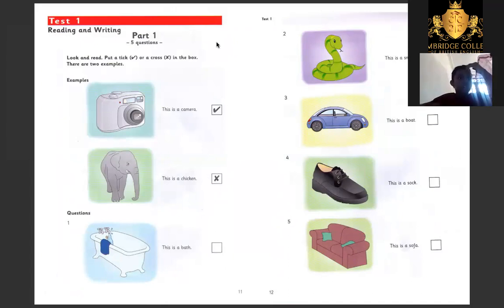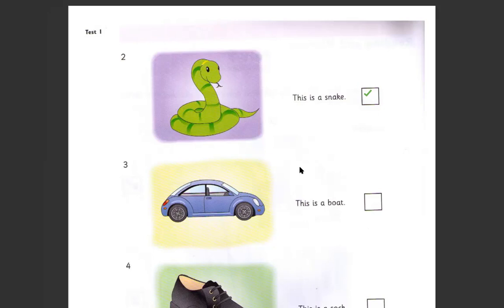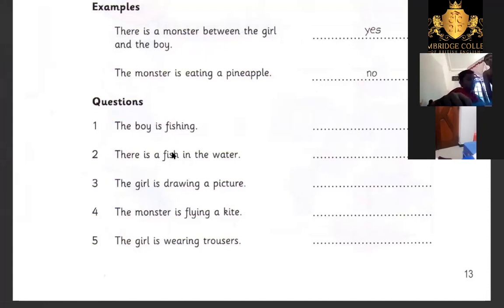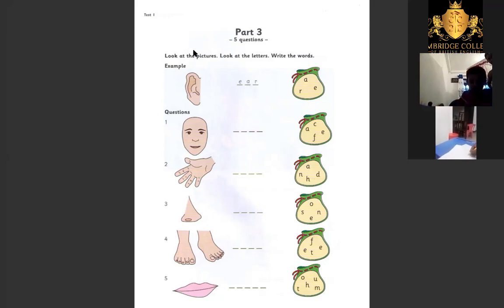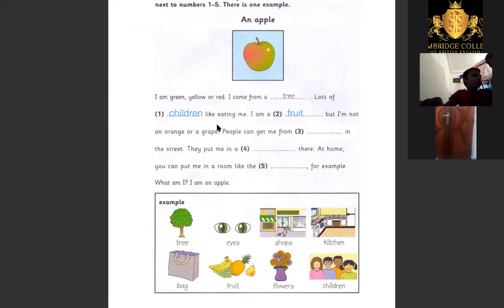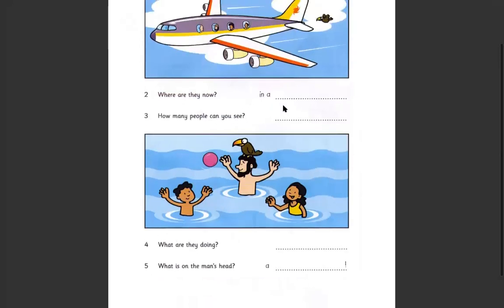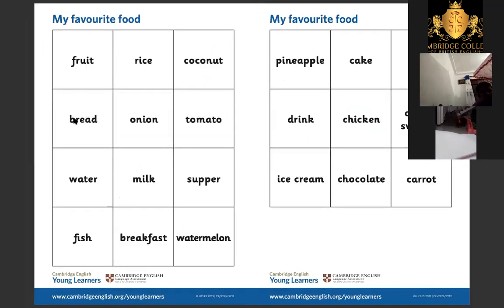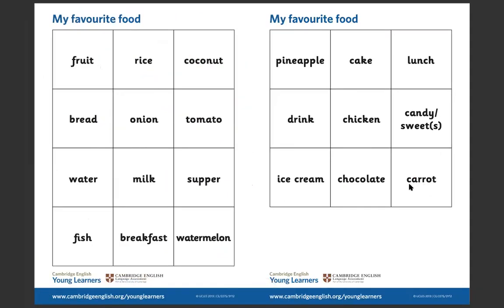Cambridge College of British English - Online Lecture Starters Senior (TUE) Session 2